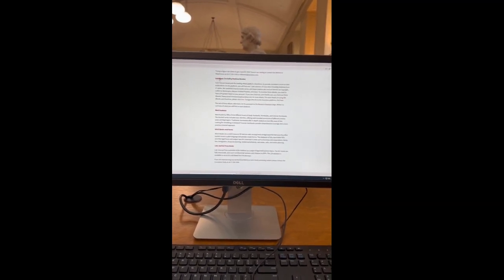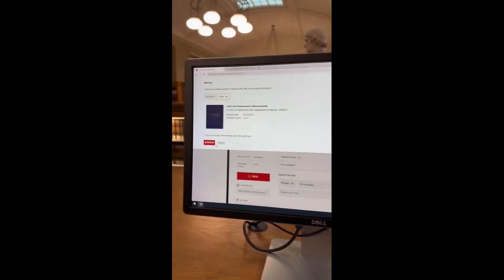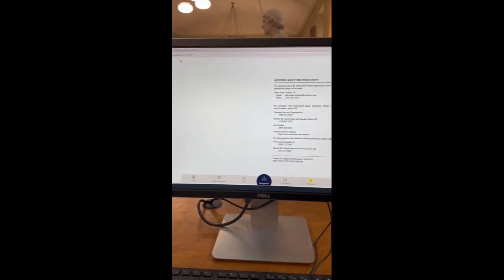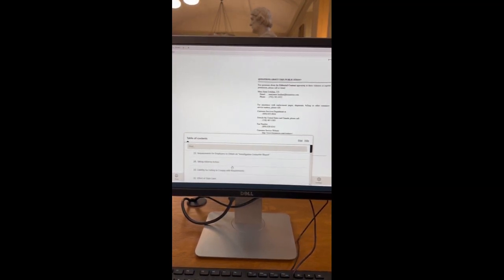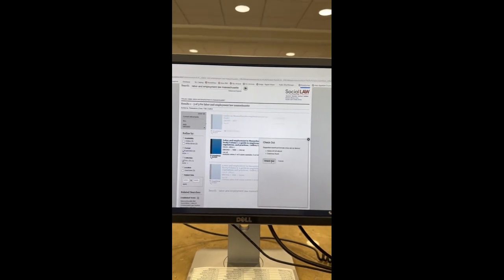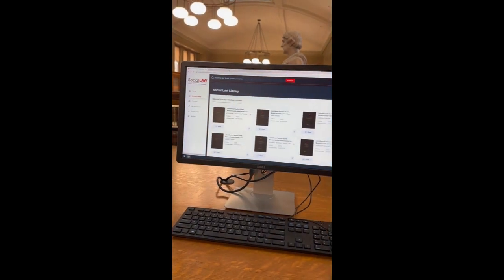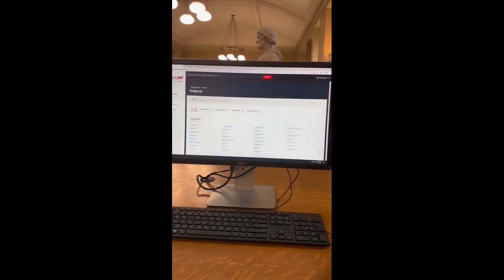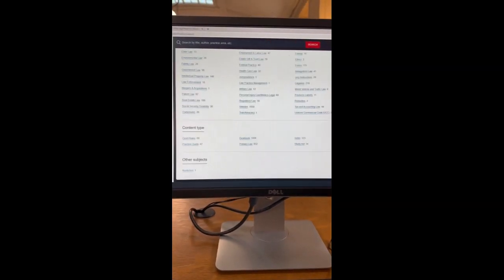How To Access Social Law eBooks (Overdrive)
This video is a quick How To which will show you how to login and borrow an eBook via the Overdrive platform